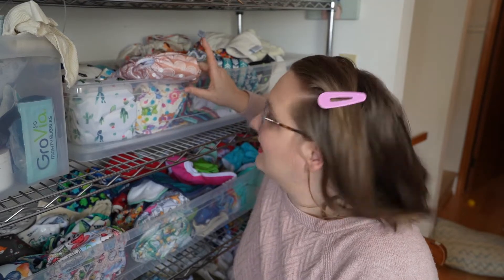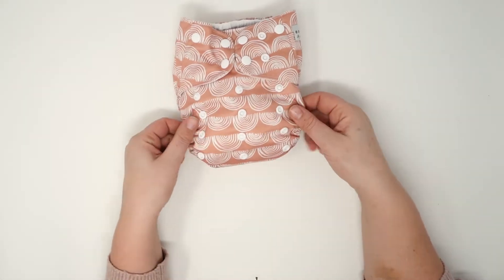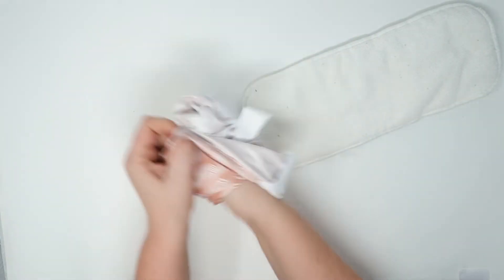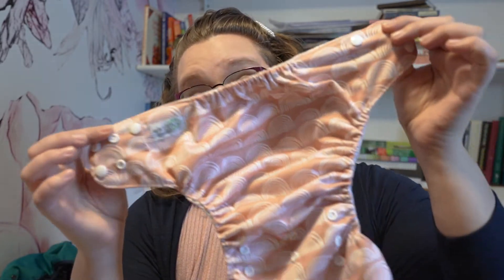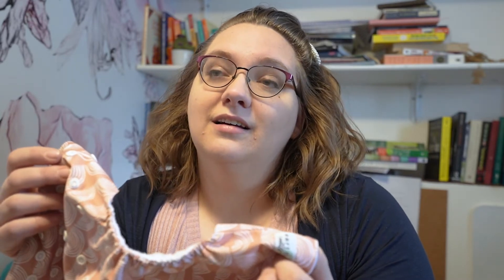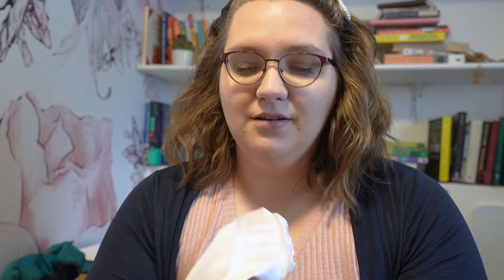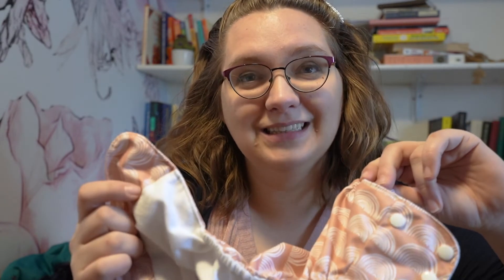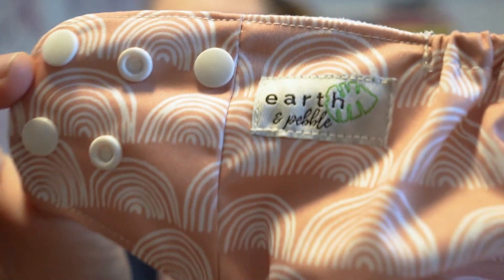Earth & Pebble Cloth Diaper Review - Simple Pocket Diaper for your family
The Earth & Pebble pocket cloth diaper is a beginner-friendly cloth diaper for Canadian families.